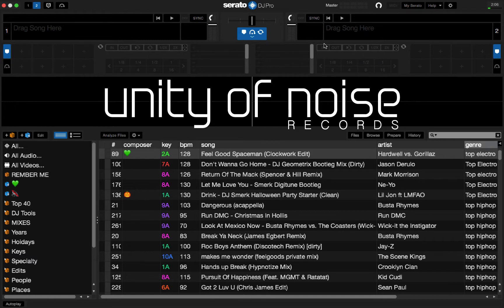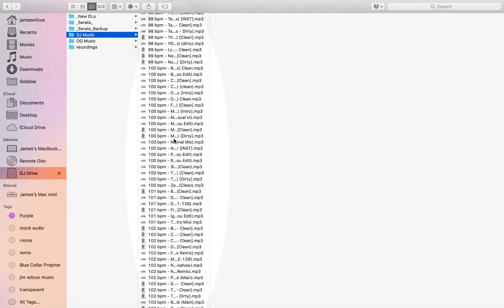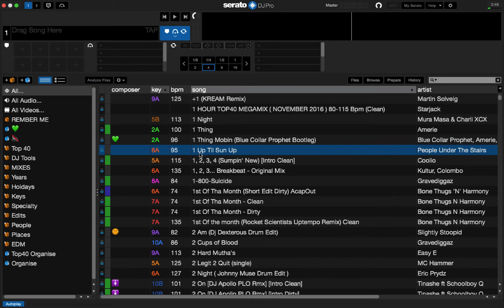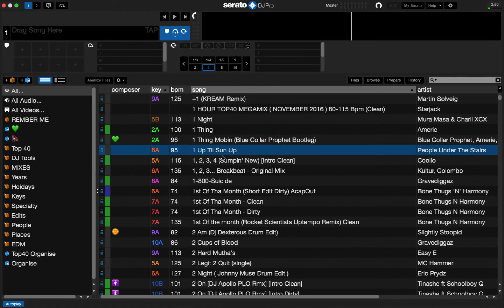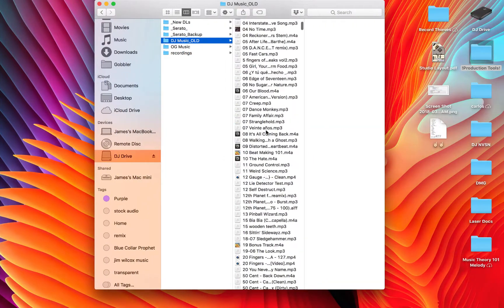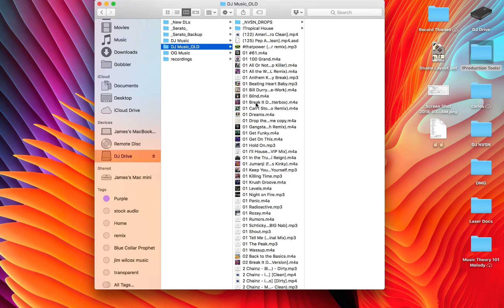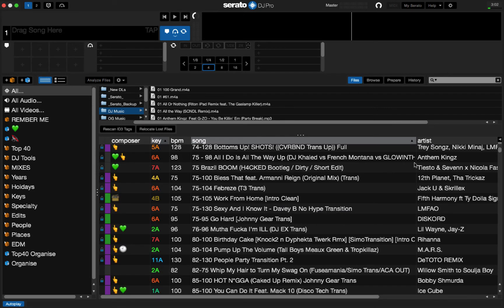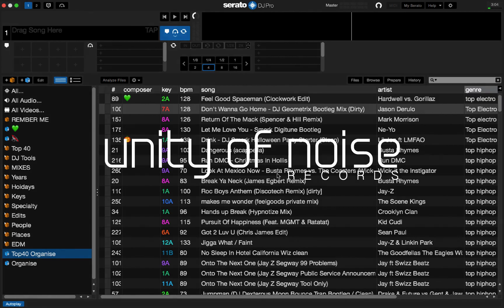Organizing Music in Serato DJ PRO Part 1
This is Part 1 of a 2 part video tutorial series on organizing your music for Serato DJ PRO in 2018.  This process will also work with other DJ softwares such as Traktor or Virtaual DJ but in this video will be using Serato specifically.